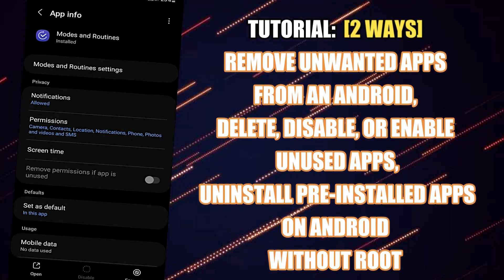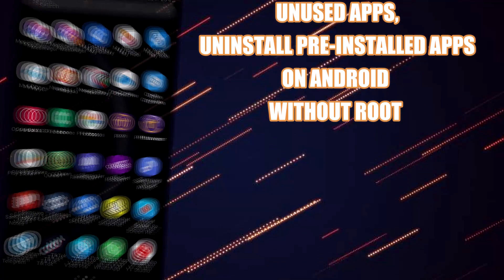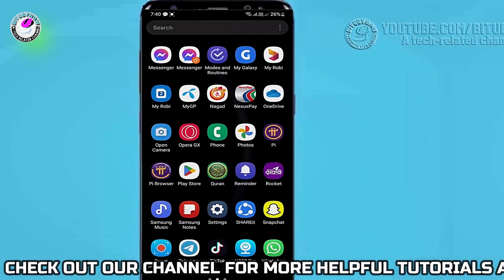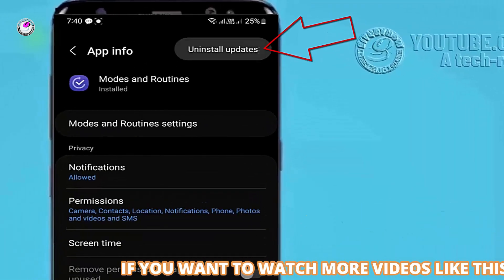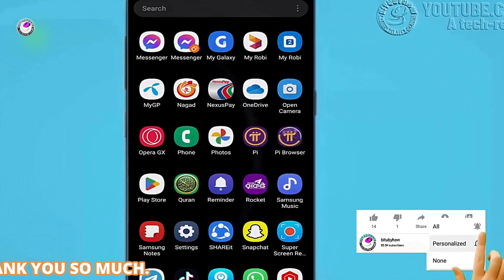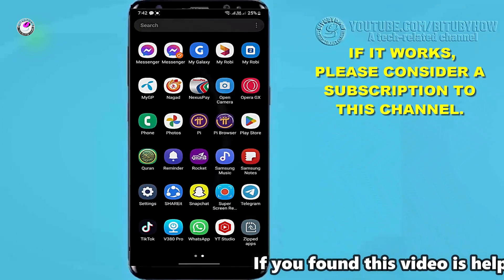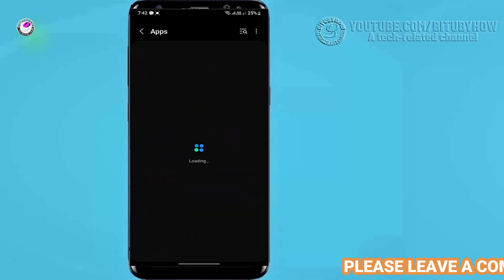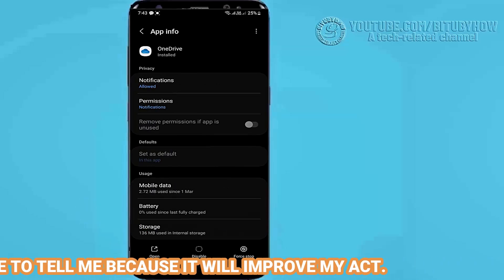How To Remove Unwanted Apps From An Android Samsung Without Root || Uninstall Pre-installed Apps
TUTORIAL: How To Remove Unwanted Apps From An Android Samsung Without Root 2026-23/Uninstall Pre-installed Apps/Remove Bloatware from Android 13,12,14 on any Samsung Android phone.
if you want to remove unwanted apps, Pre-installed applications, Bloatware Apps, System Apps, or built-in apps from your Samsung Android phone, then this video will be helpful for you to learn the process easily.
According to this tutorial, you can also Enable, disable, delete, or uninstall Bloatware from your phone.
In this video, I am showing 2 easy methods to  Remove Unwanted Apps From Android, delete bloatware from Android phones, and uninstall pre-installed apps on Android without root using Samsung Galaxy A13 Android 13 phones, by following this tutorial, you can Enable, and disable them or uninstall Unwanted Apps using any version of all Android phones Ex: Samsung Galaxy, Infinix, Redmi, Oppo, Huawei, OnePlus, LG, Walton, Tecno, Lava, Realme, Micromax, Symphony, Asus, Nokia, Sony, LG, Haier, One Plus, Vivo, etc, with Android 10 Q, Android 12, Android 13, Android 14, Android 15, and Android 16.